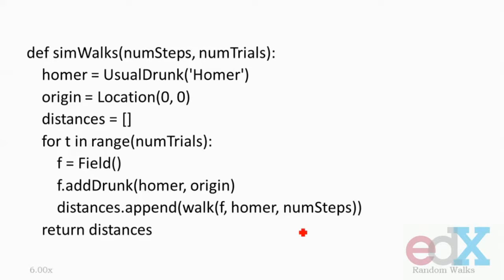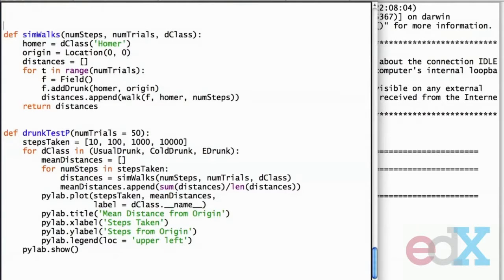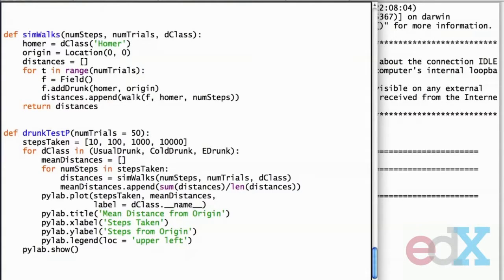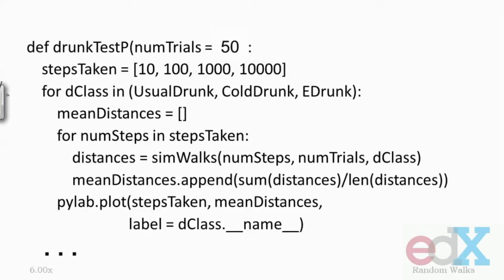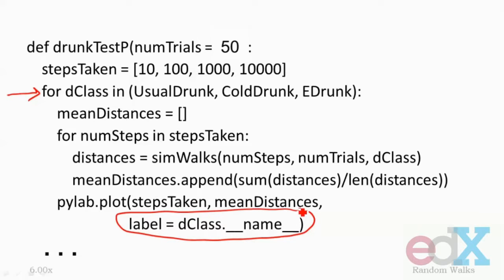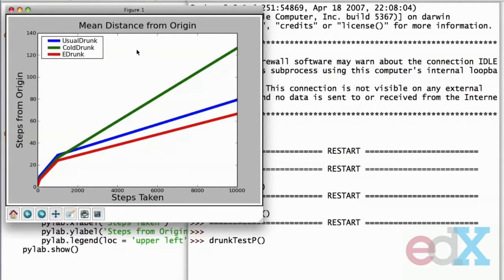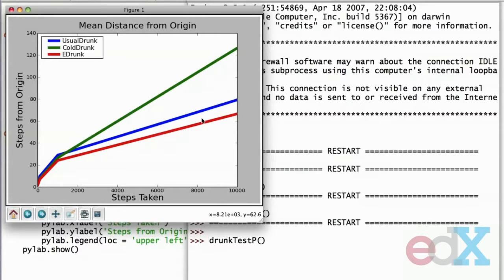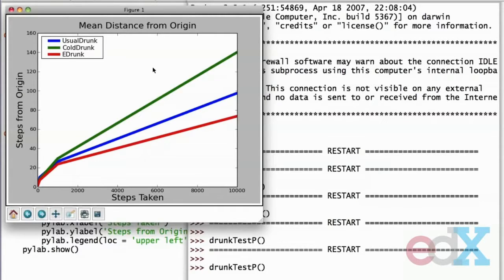step7 3 Swimwalks and Drunktest modification